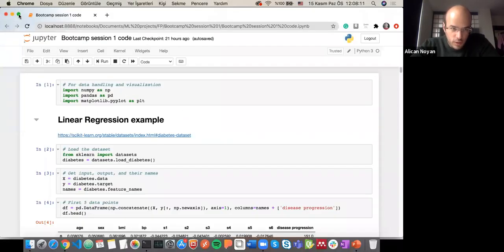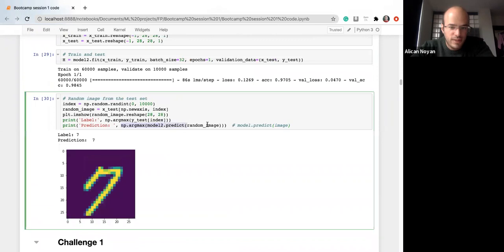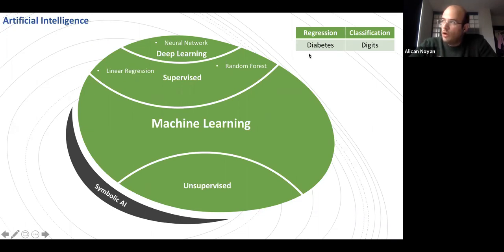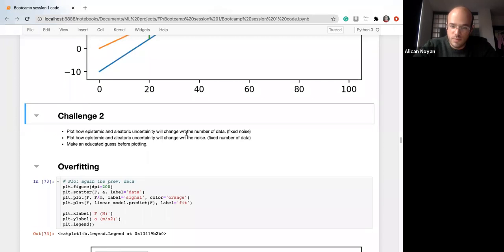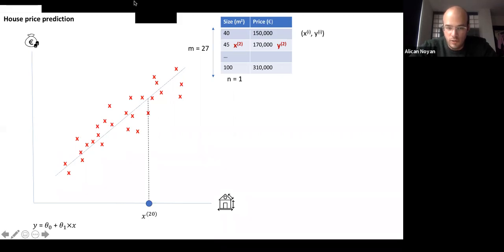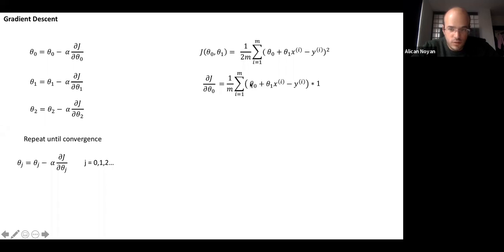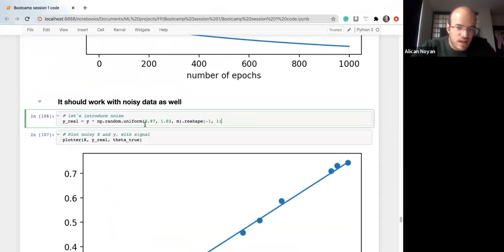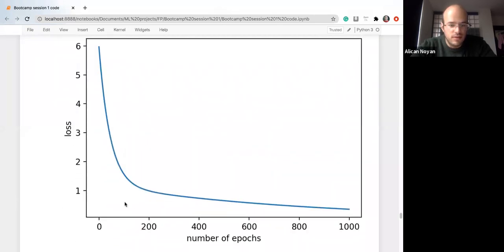Linear Regression By Alican Noyan